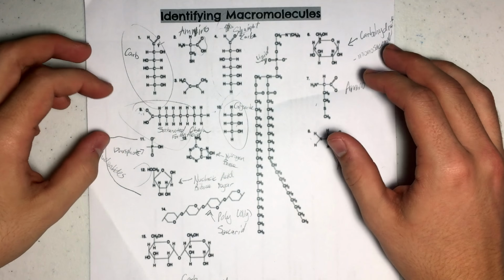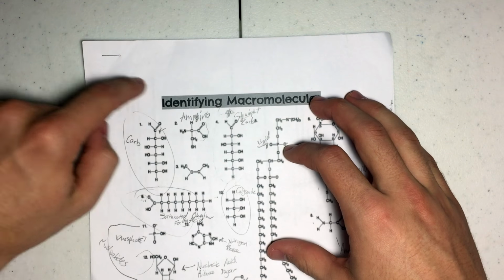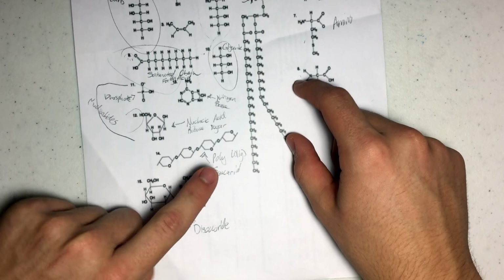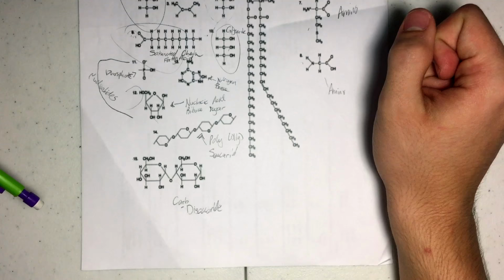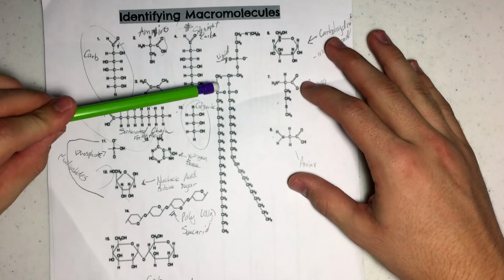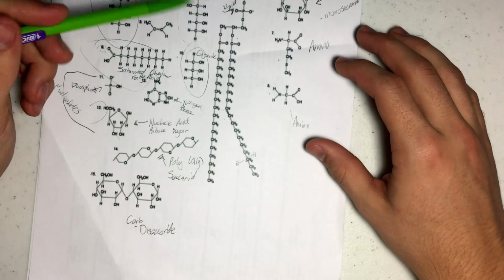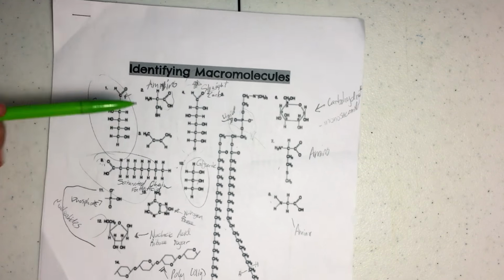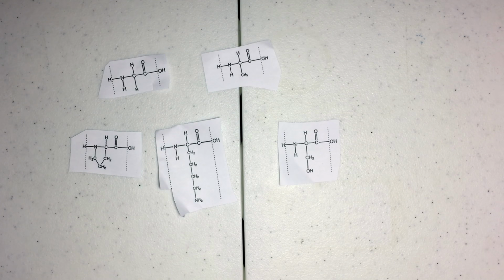Indentifing Macro Molecules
Continuing on from the Biochem Basics video.  I know there was some stuff I didn't cover but that's okay, maybe an easter egg for the future. Moving towards the Phospholipid bilayer next, so we will get to see how the properties of the macromolecules in a cell.